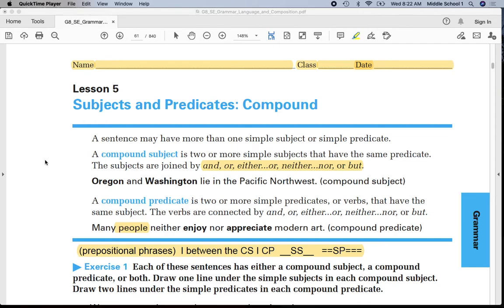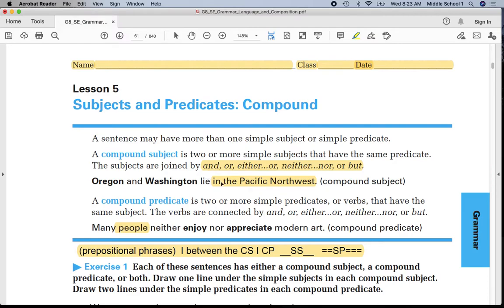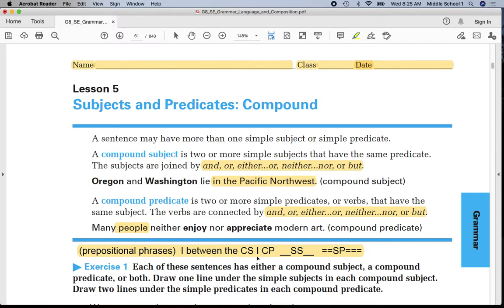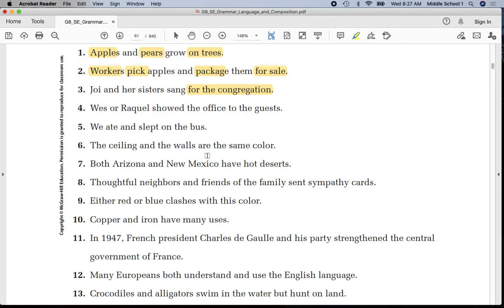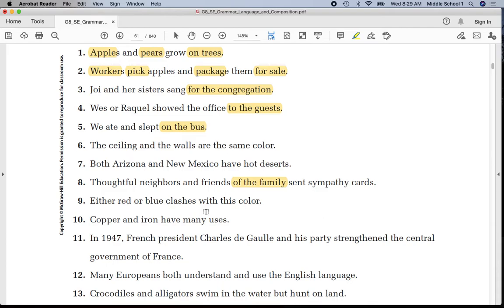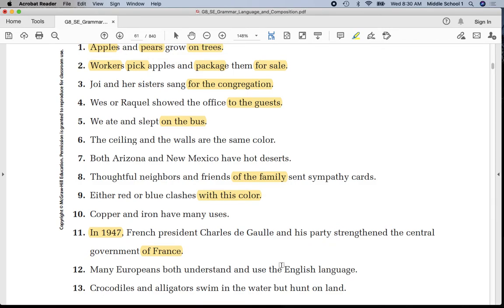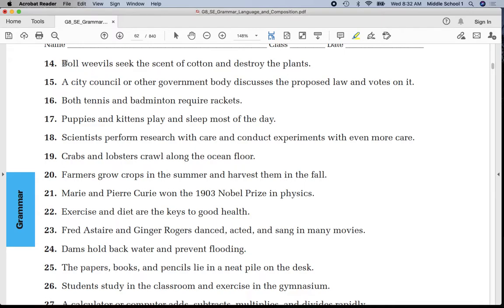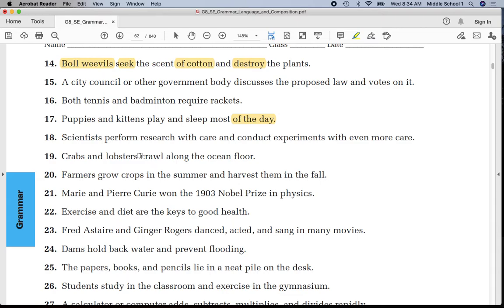Grade 8 lesson 5 Eng 9:14